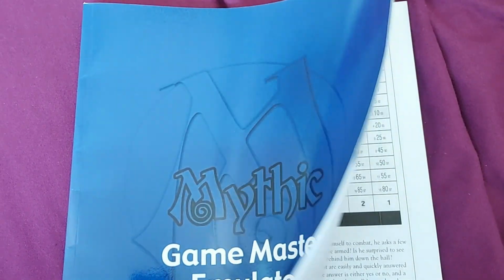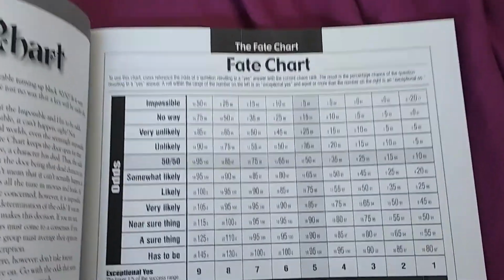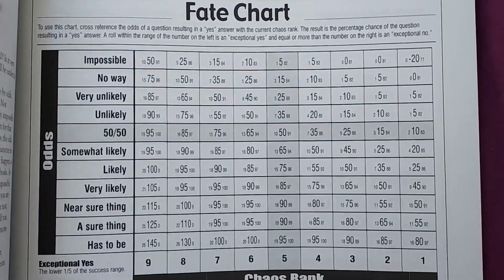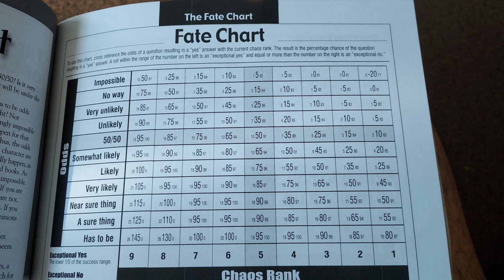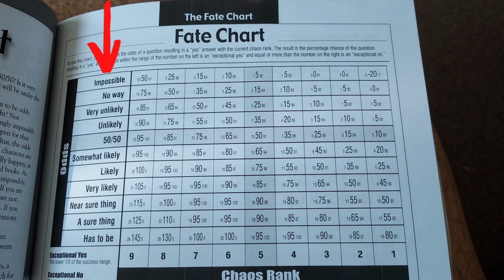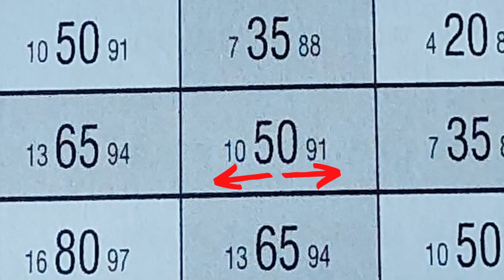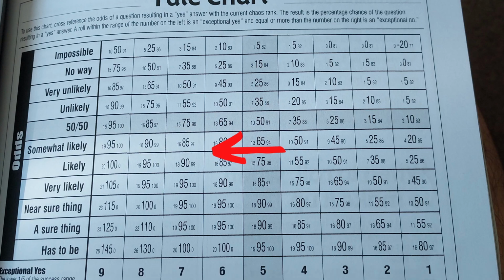Is the Mythic GM Emulator Worth Trying Out?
The Mythic GM Emulator can be used to play a Tabletop RPG with no Gamemaster. Lets take a look at it to see exactly how to play a Solo Tabletop RPG.